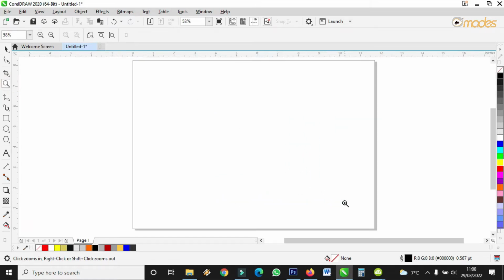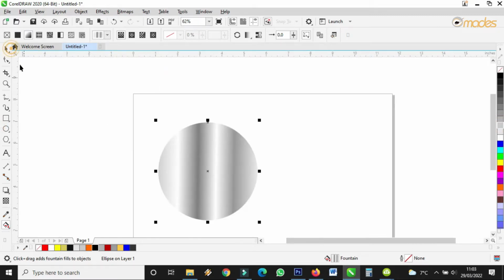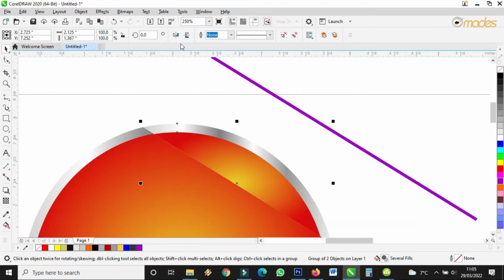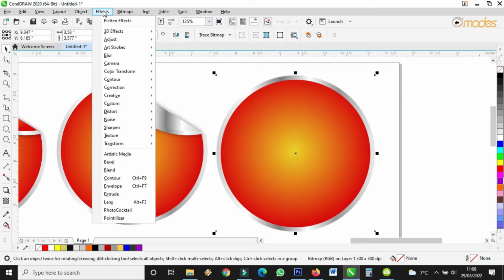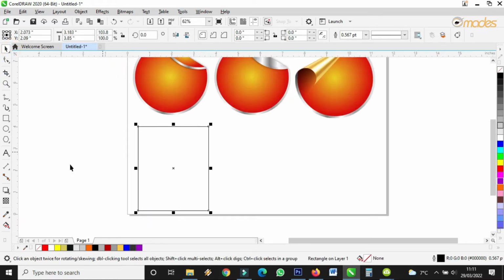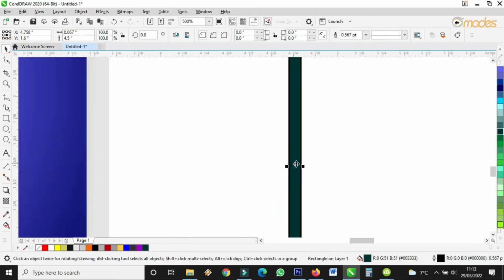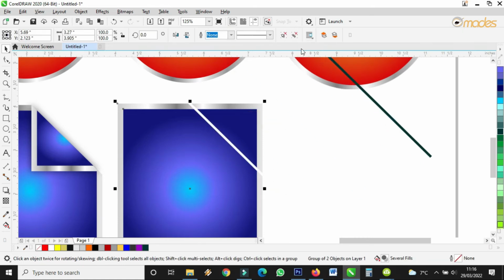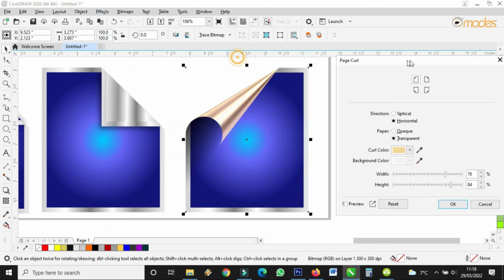HOW TO CURL A PAGE AT COREL DRAW / GRAPHIC DESIGN TUTORIALS / LEARN GRAPHICS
HOW TO CURL A PAGE AT COREL DRAW

Lovely viewers this video details how to Design Adidas Logo and after following the process in this video, you will be able to Design Different kinds of Logos and many more using Corel Draw.